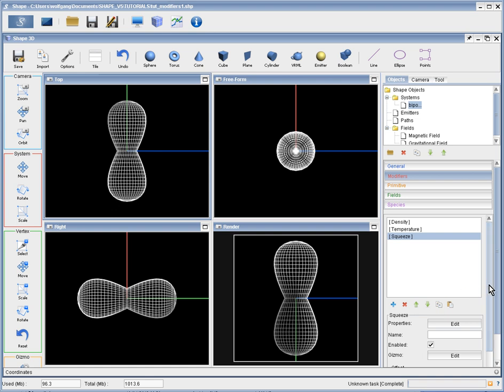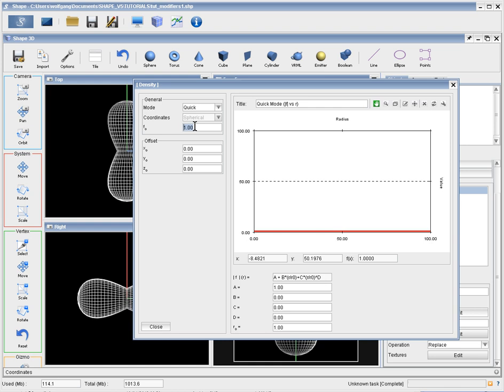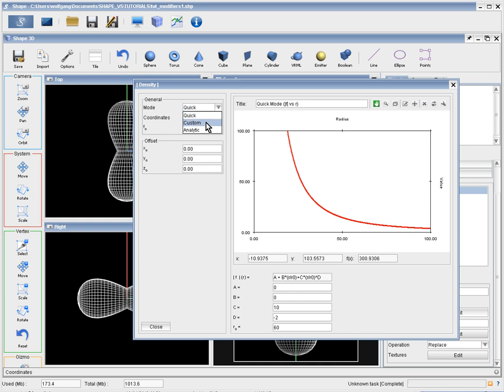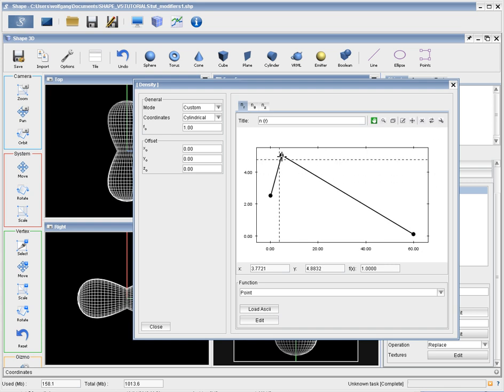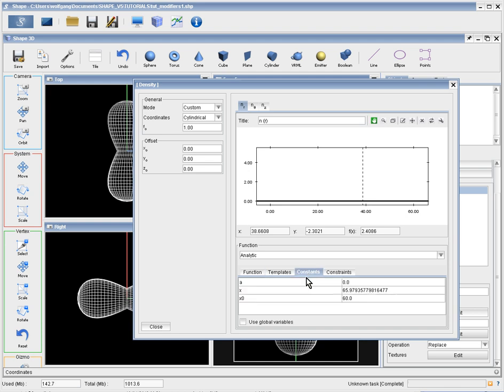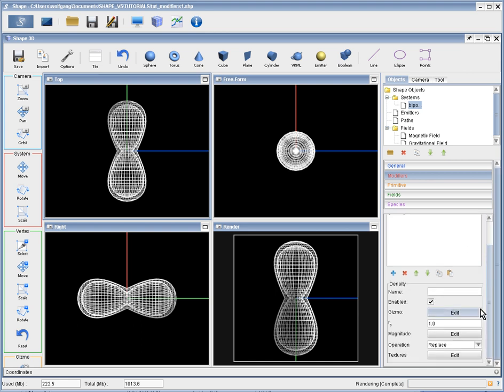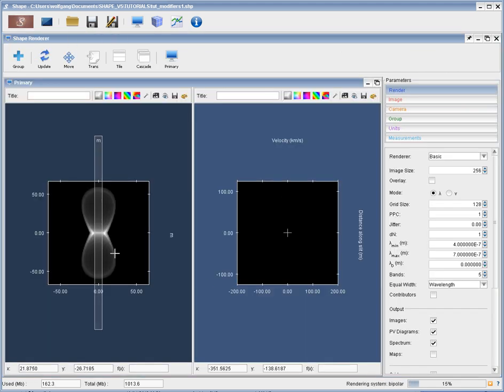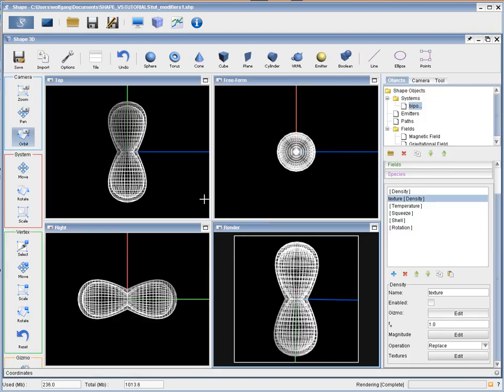Shape Modifiers 1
Lessons in this section are on the handling of the different object modifiers. They are part of the properties of individual objects and determine their geometry, velocity field and density distribution, among other physical properties. This first lessons is about physical modifiers (density, temperature, pressure) and shows  how to change the density magnitude as a function of coordinates, concatenate modifiers and how apply a texture.